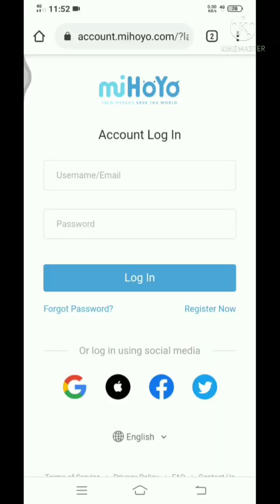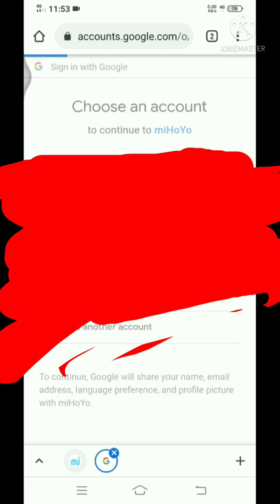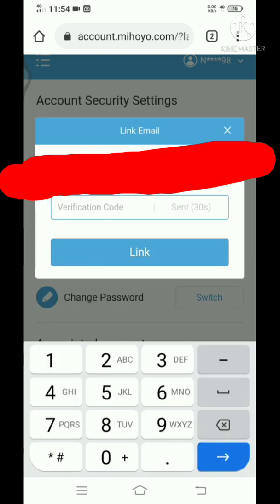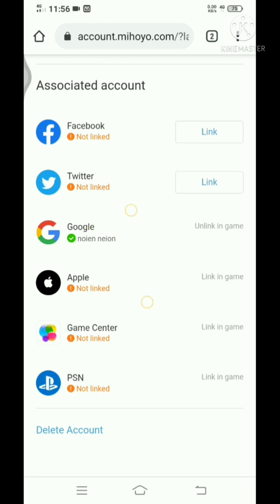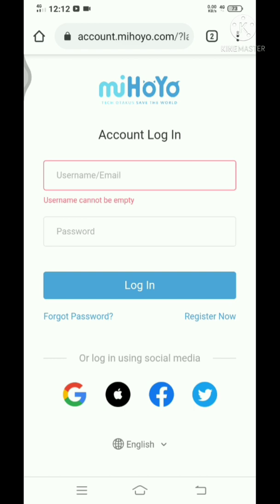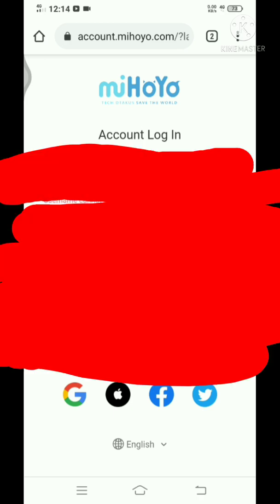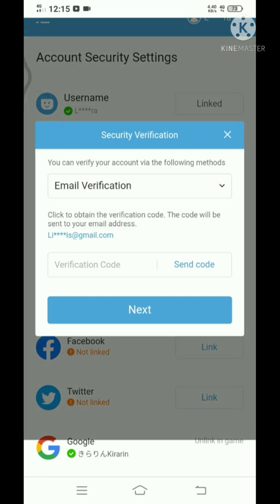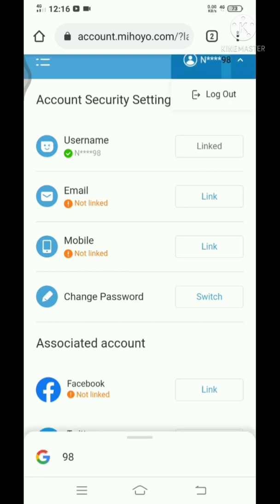[Google/AppleID] Updated and easier way to manage mihoyo account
Pardon my voice here, i set it on x1.2 speed that's why it sounds weird.

I'm not sure when they added google and apple account log in on this website., but anyways this is alot easier for mobile users who uses google log in method to be able to play on PC